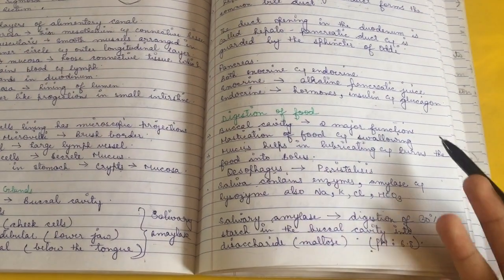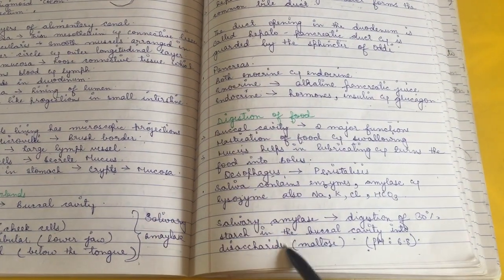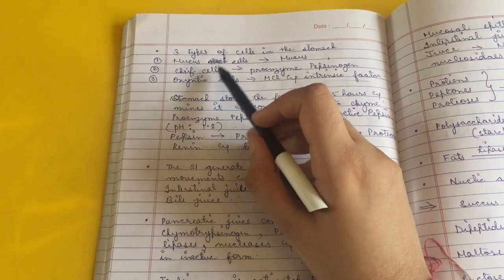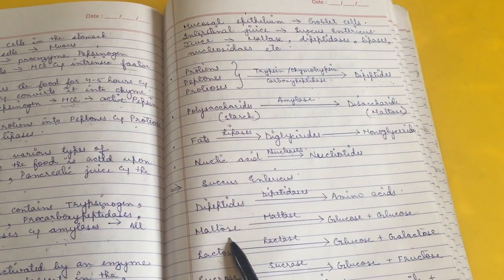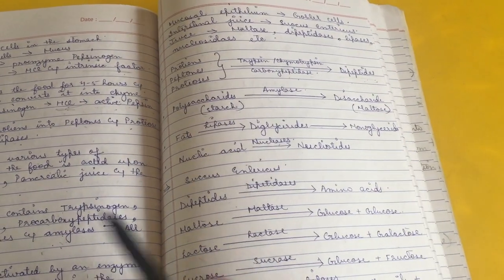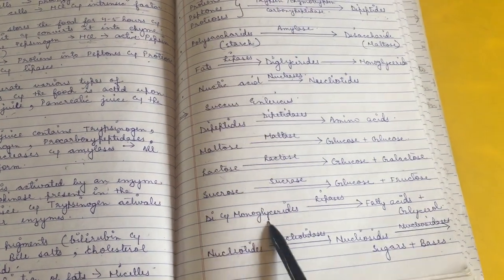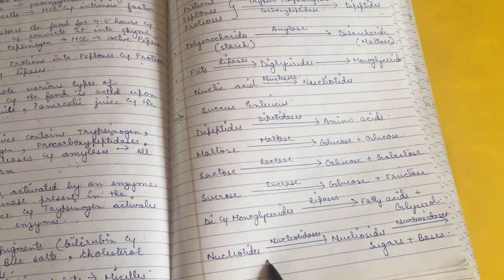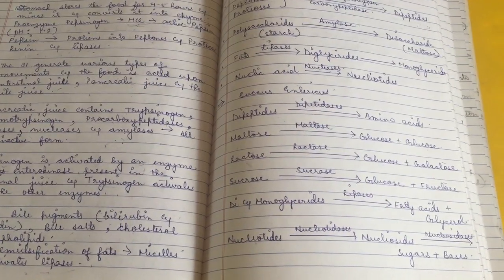DIGESTION AND ABSORPTION | CLASS 11 | BIOLOGY | CHAPTER 16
Hey Guys!!
What is up!
So guys in this video I have explained about the chapter 16 in biology that is digestion and absorption from the process of digestion...
If you even want to learn about the previous topics please watch my last video you can click on it through the outro.
Thank you guys for watching on my video...